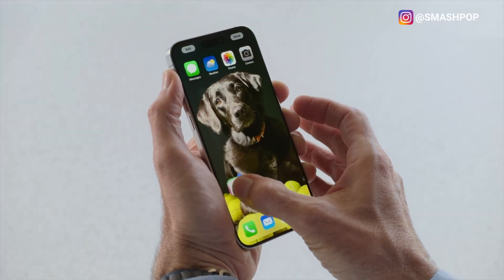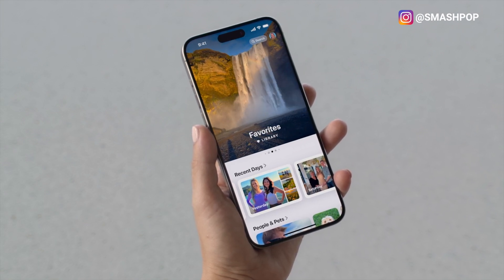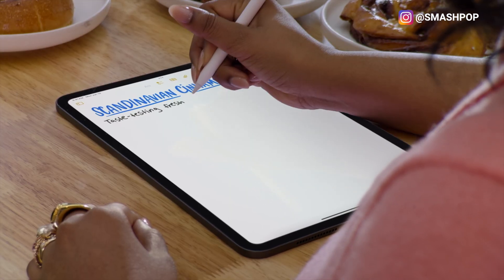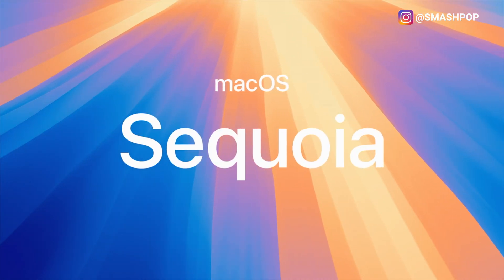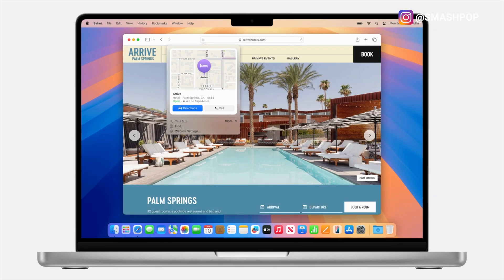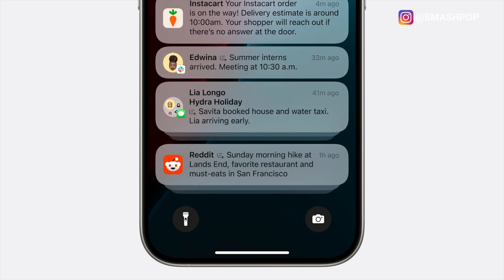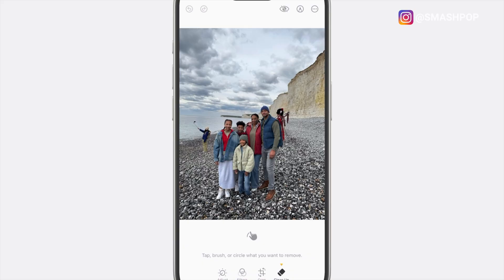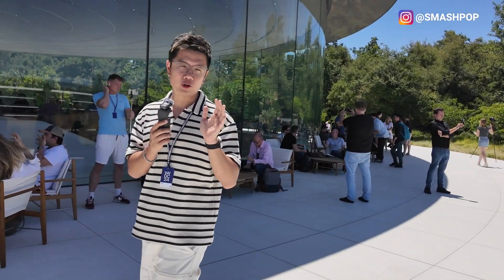iOS 18, iPad OS 18, Apple Intelligence & more from WWDC 24! | smashpop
Calculator for iPad? Apple Intelligence? iOS 18? Everything announced at WWDC 2024 at Apple Park.